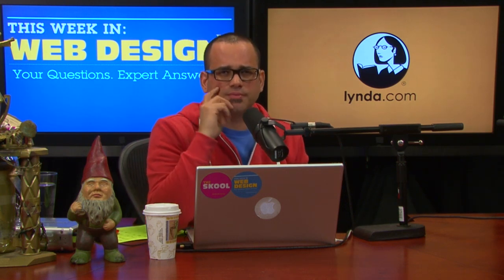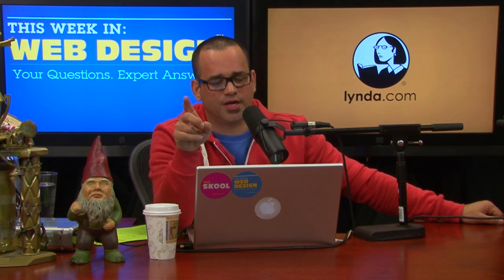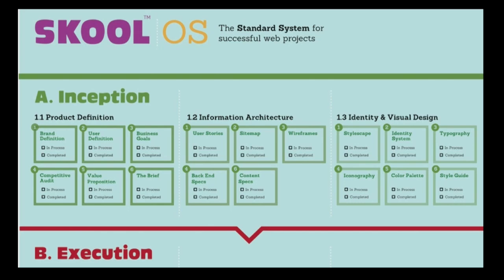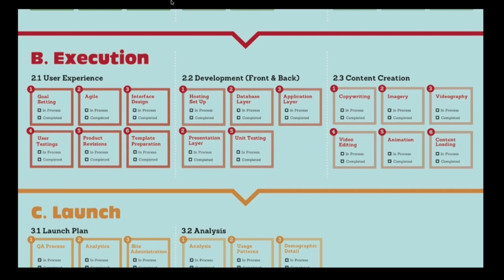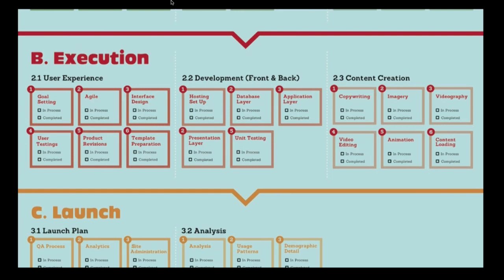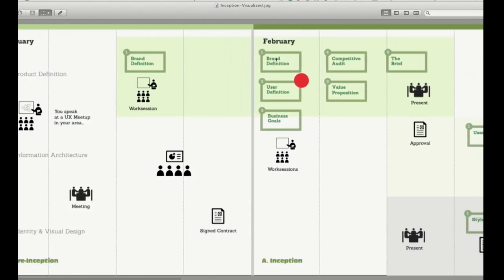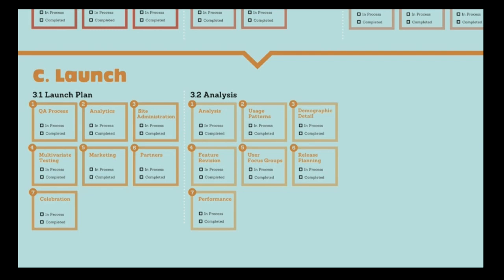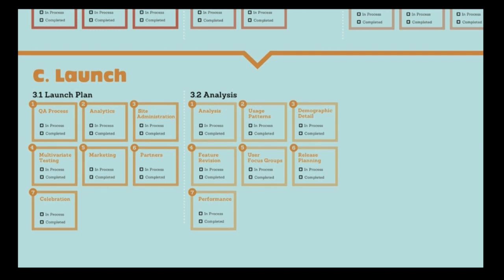- Web Design -The Web Design Process: Inception, Execution and Launch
You will be entered for a chance to win the AGENCY-IN-A-BOX !
Learn anytime, anywhere, and at your own pace with Lynda.com. Top-quality video courses taught by expert instructors with real-world experience. Try Lynda.com FREE for the first 7 days by visiting

Our Education Partner:
The Skool - The Standard Process for your online business

In this episode we answer:

 breaking down the web design process into 3 steps : Inception,Execution and launch

Special Guests:

Tatjana Luethi
Graphic Designer

Aure Gimon
Creative Director

Lynda.com
Mailchimp
MediaTemple
iStockPhoto
Art Center
AIGA LA
HOW Magazine